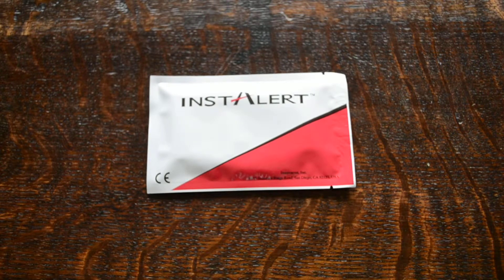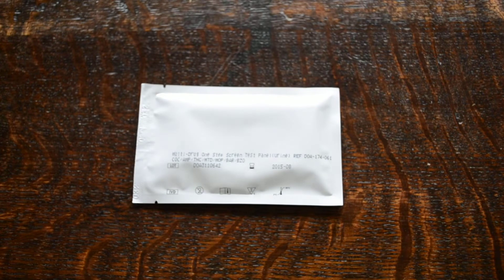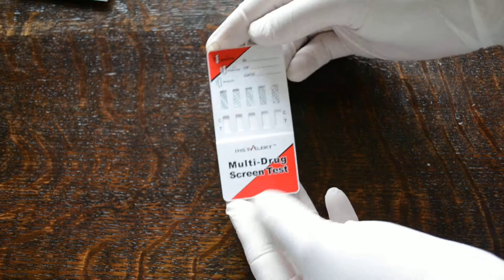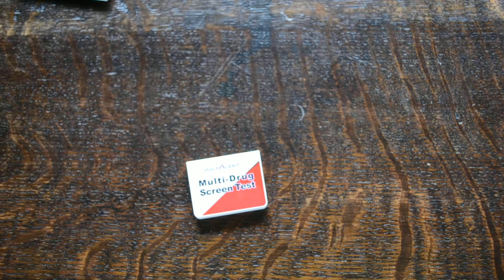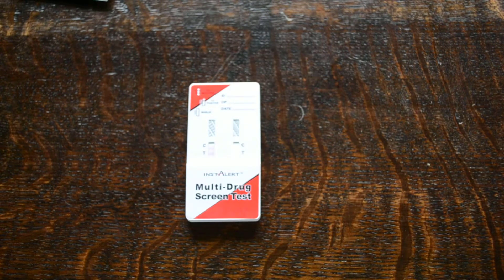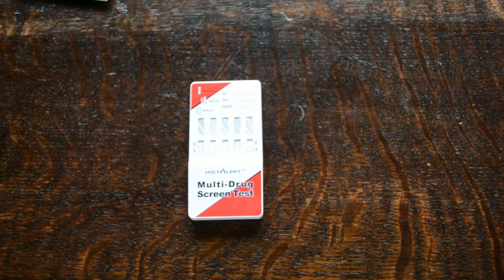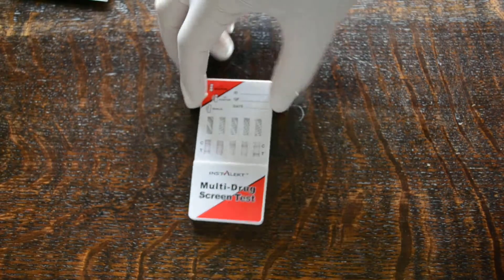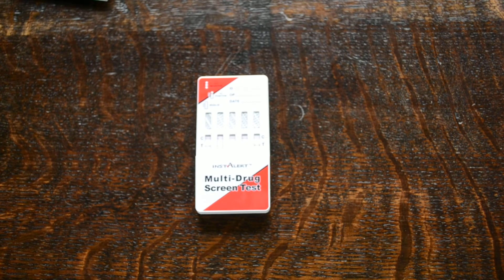InstAlert 7 panel drug test DOA-174 with Barbituate, methadone & benzodiazepine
this video shows the InstAlert 7 in 1 drug testing kit available from ukdrugtesting. This is a 7 drug test panel aimed at professional drug teams and health care testing, combining 7 common drugs of abuse in a single 7 panel drug testing product. information on drug testing issues, products and instructions provided